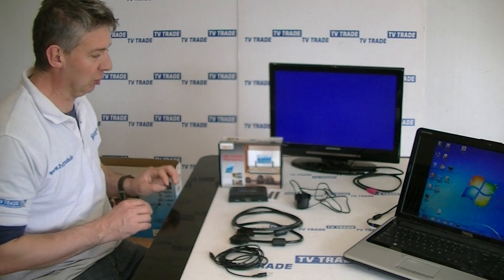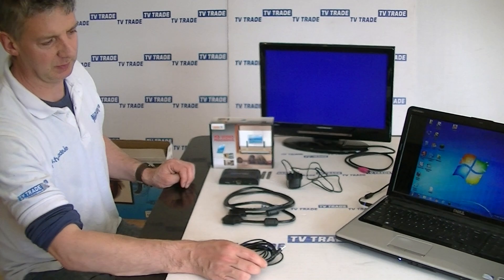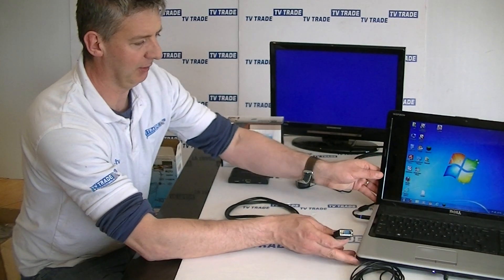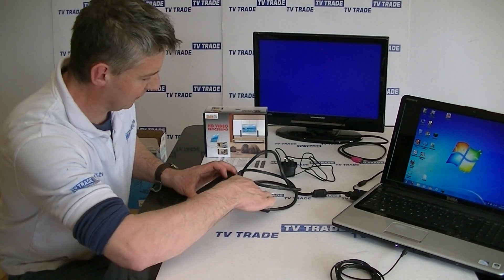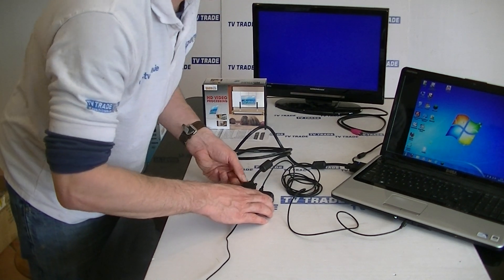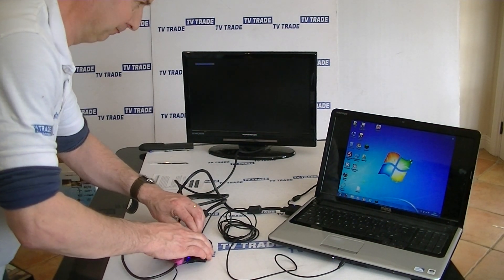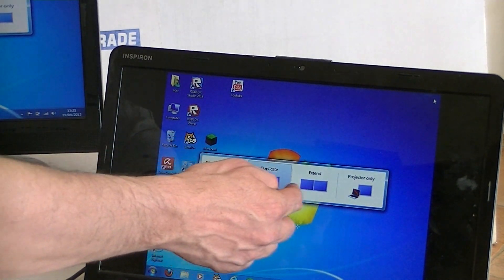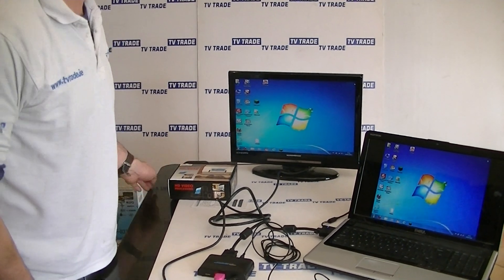How to Convert VGA to HDMI